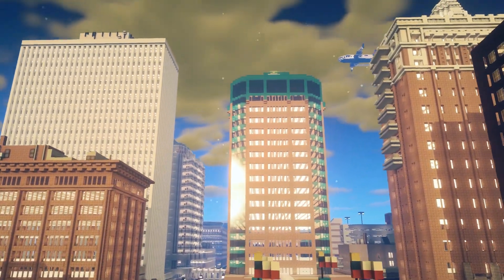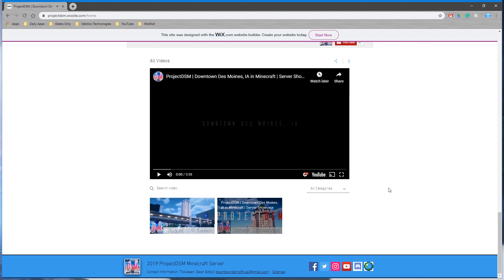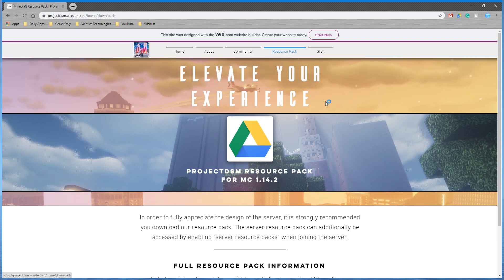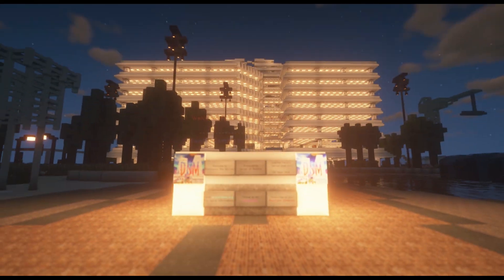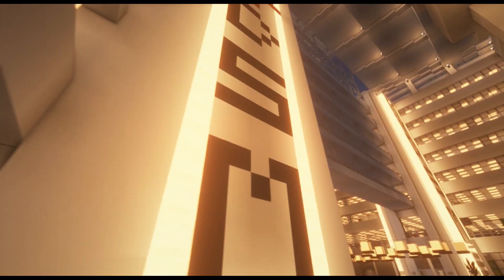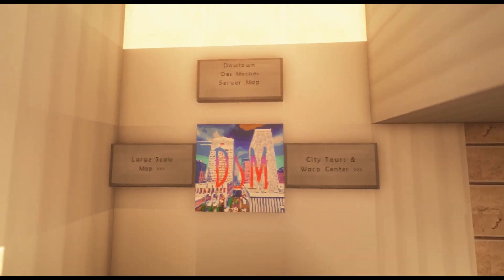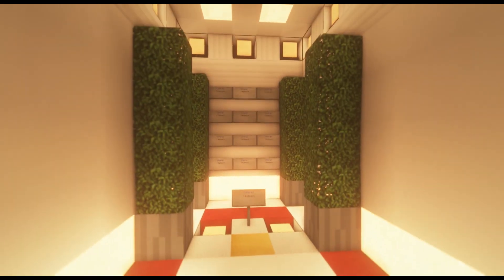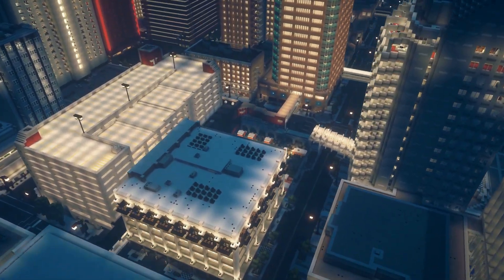Welcome to ProjectDSM! - Getting Started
Learn step-by-step how to access our server!

Welcome to ProjectDSM: the official Minecraft server of Downtown Des Moines, Iowa in the United States of America! Formally known as Downtown DSM, we are a group of individuals seeking to replicate Des Moines as accurate as possible in one of the best games designed for 3D creations.

- For MC 1.14.2 (at time of upload)
- Server Online 24/7 unless exceptions arise
- Enable Server Resource Pack upon your first join